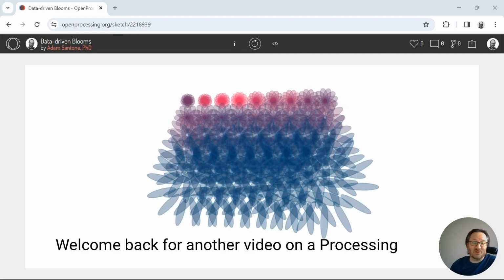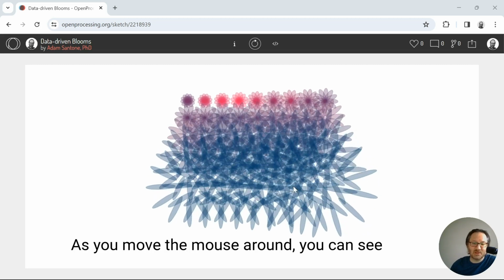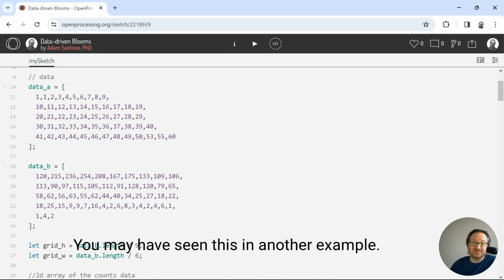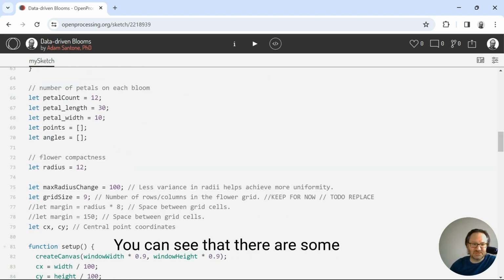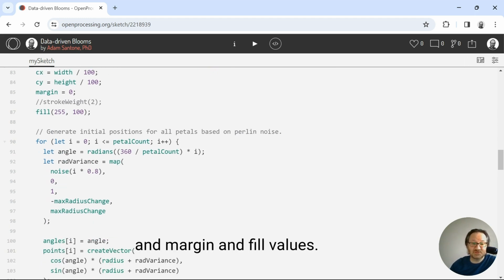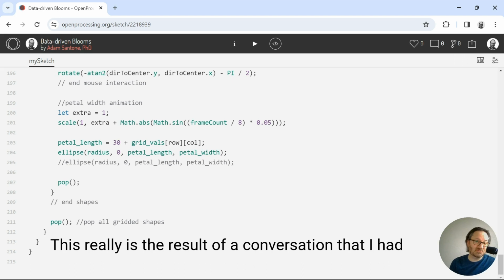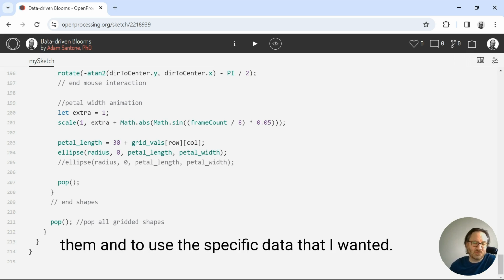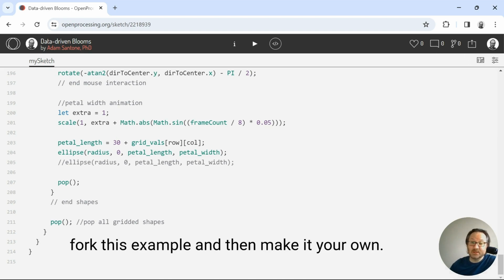Processing Sketch: Data-driven Blooms